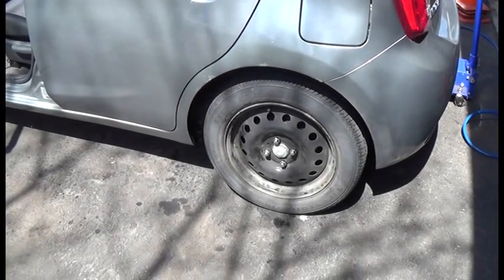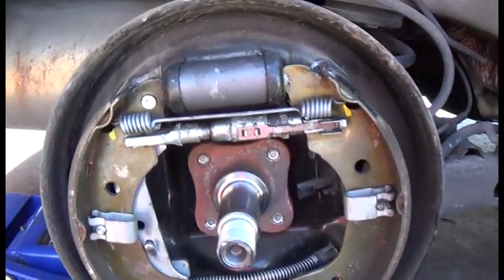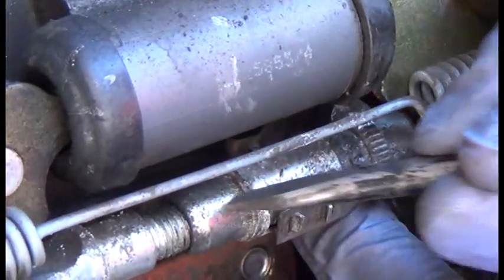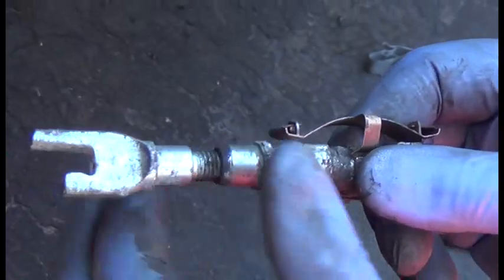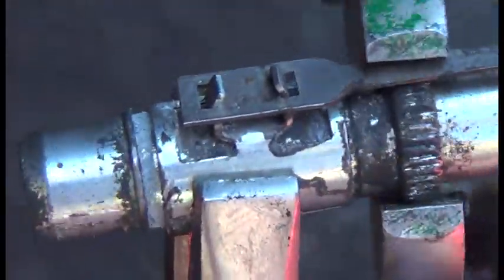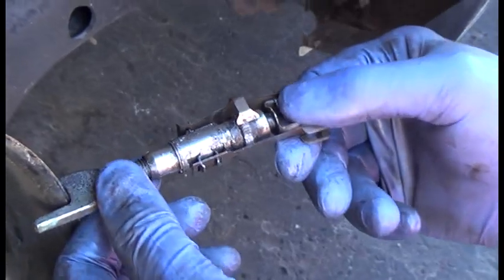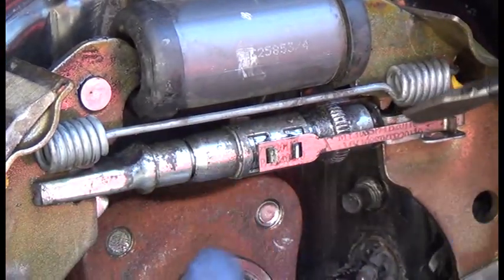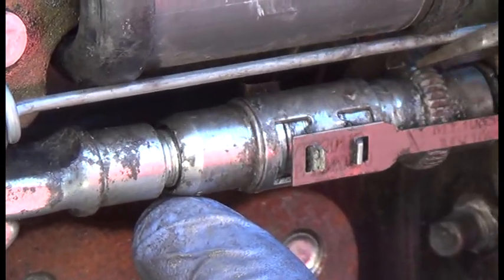Nissan Micra Seized Rear Brake Auto Adjuster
My daughter was complaining of soft brakes.
I took the front brakes apart, cleaned them out, all was good.
Then I took the rear left brakes apart.
Wow, I was shocked to find the automatic adjustment mechanism seized solid. The rear left brake was barely making contact with the drum, because the wheel cylinder pistons were fully extending.
I fixed it, and then checked the right rear brakes. Same problem. This video will show you how these adjusting ratchets are supposed to work. When you check or change your rear brakes, MAKE SURE THIS RATCHET MECHANISM IS WORKING!!!
And be very sure to tighten the brakes up. As you adjust the ratchet, it will lengthen. It may take several tries to get it right. Each time, the drum has to go back on to check the adjustment of the brake shoes.
Always use your parking/emergency/hand brake. I believe the ratchet self-adjusts when you back up & stop, and when you apply the parking brake.
I believe Nissan Versa and Note cars use the same rear brakes and ratchet system.